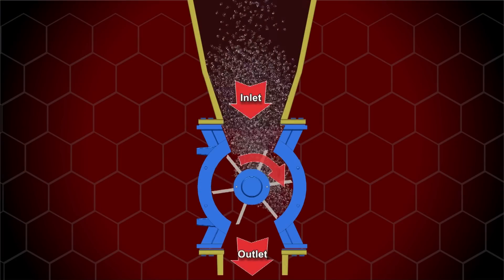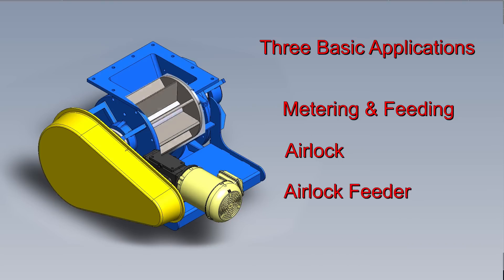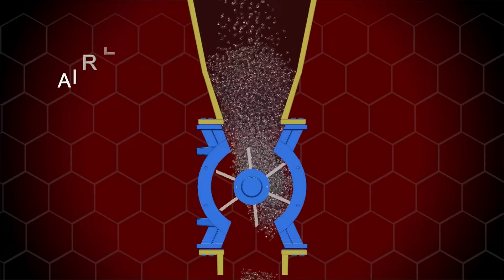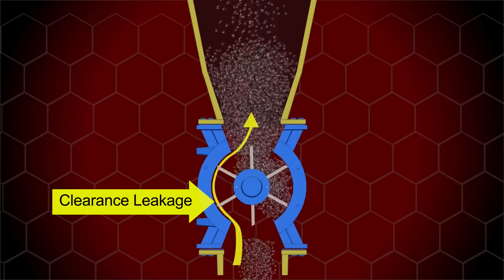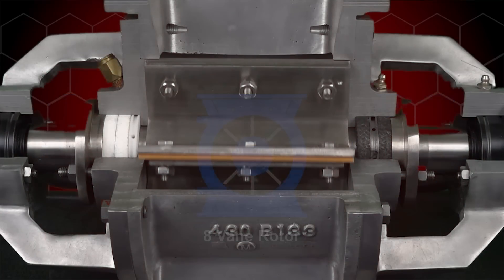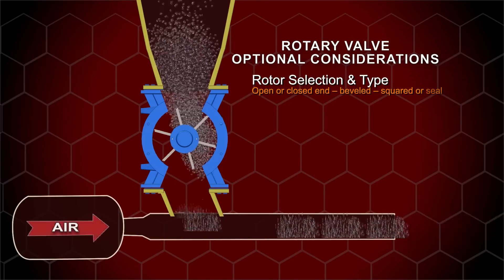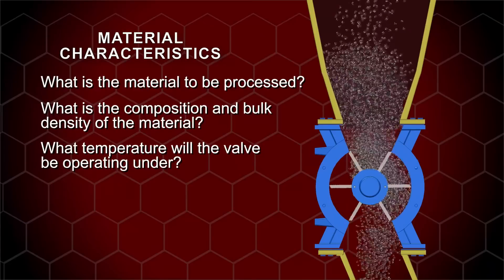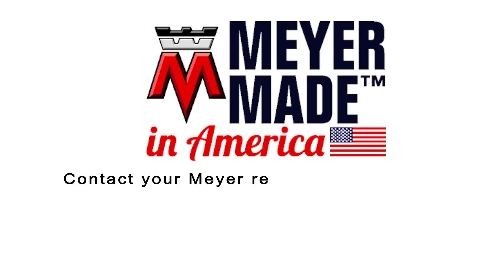Meyer Rotary Valve Basics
For over 70 years Meyer Rotary Airlock Valves have been leading the industry in design, workmanship, functionality, longevity and serviceability. These Rotary Airlock Valves are used where there’s a need to minimize system air loss while transferring material between vessels with differing pressures. The video illustrates the basic components and functionality of the rotary valve and the three basic applications that it can be used for; metering and feeding, airlock, and airlock feeder. The valves can be used in a wide variety of applications such as agriculture, aggregates, asphalt, cement, food, dairy, pharmaceuticals, energy, mining, minerals, plastics, steel mills, wood, and others.